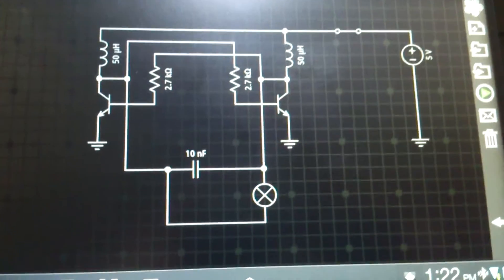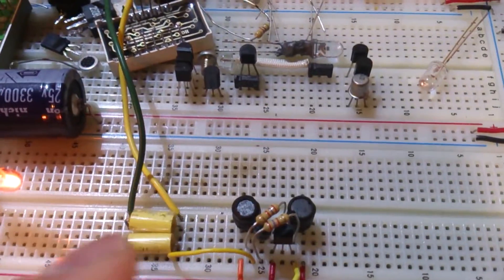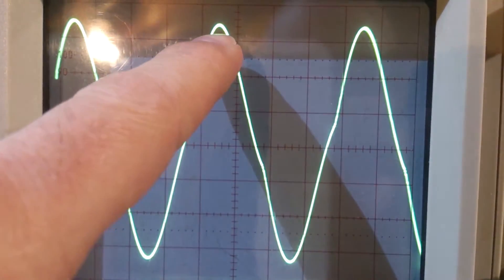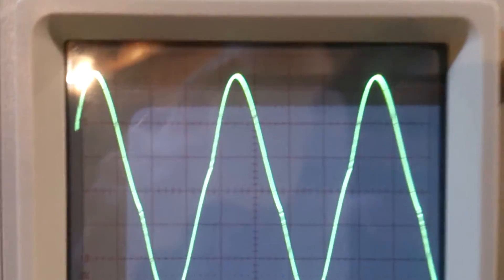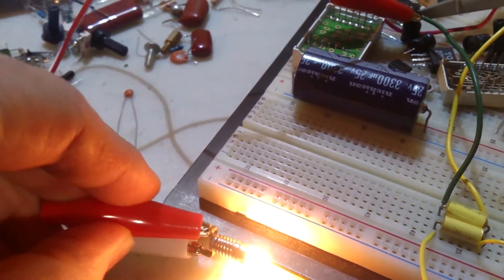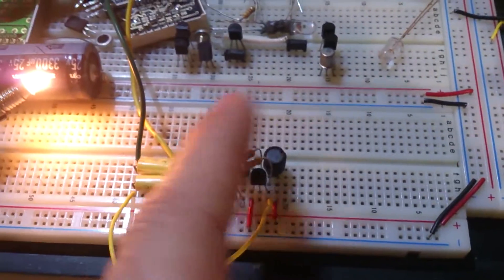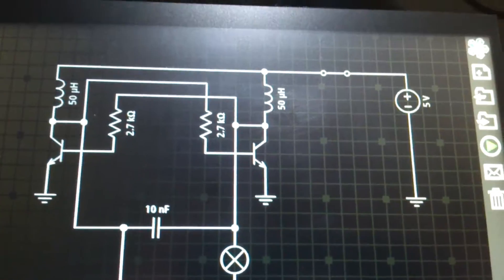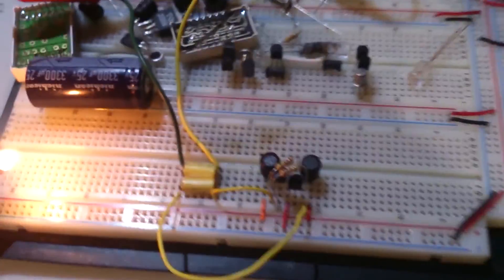2 transistor self-resonant voltage booster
Here is a little circuit I've been experimenting on and I found out I could light up a little 28 volts light bulb of course it's very low power but I thought it was interesting.